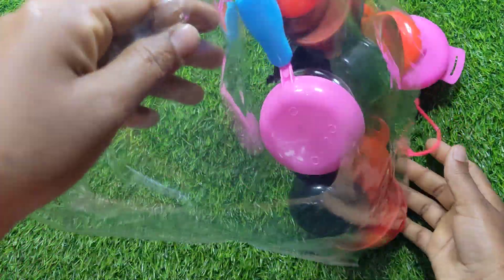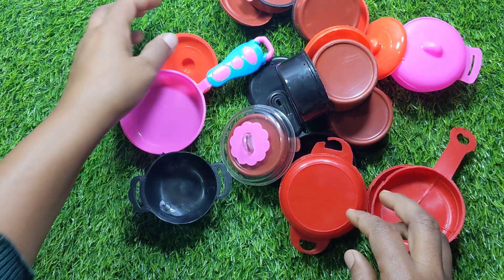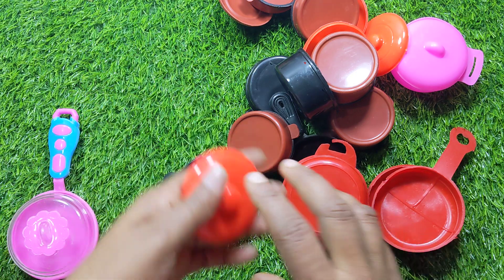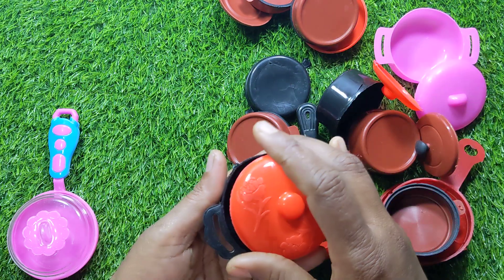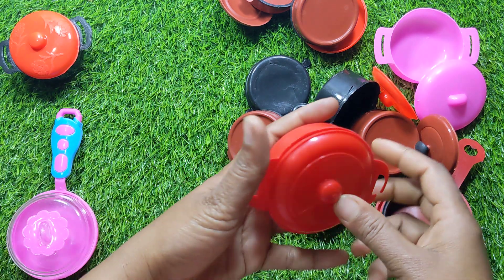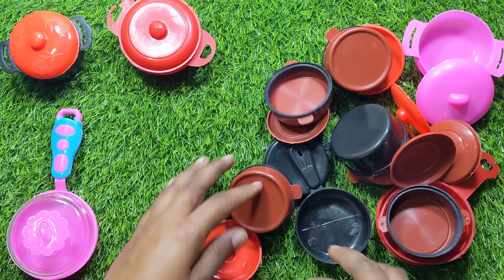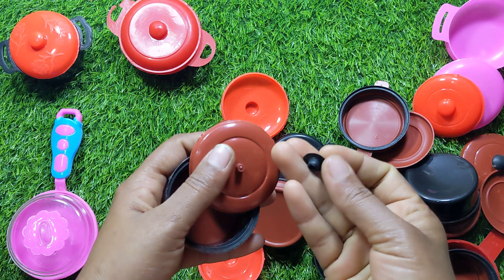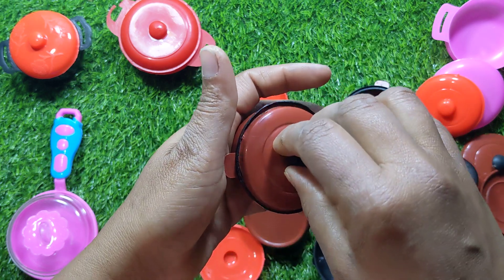DIY Oddly Satisfying with unboxing hello kitty Kitchen set | hello kitty asmr | Toy World ASMR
This video shows a Relaxing video for Satisfying with  Kitchen set Unboxing and Miniature toys. The miniature kitchen set uses for the formation of Miniature toys and Funny food ASMR material. Slime is a substance used for making mini kitchen toys and doctor toys. Barbie kitchen set and  Pari kitchen set make for oddly satisfying.   Hello, kitty's toy kitchen set make a more funny food-cutting ASMR video.

Your query :
hello kitty food
hello kitty house
toy fruits and vegetables
barbie doll kitchen set
hello kitty miniature toy
kitchen ideas
kitchen design
kitchen set toys
ASMR toy
hello kitty kitchen set
Funny food ASMR
Miniature toys
Miniature kitchen
barbie kitchen set
barbie kitchen set
hello kitty miniature kitchen set unboxing
how to fruits and vegetable cutting
satisfying video no music
satisfying food-cutting ASMR video
Very Satisfying and Relaxing
ASMR video food
relaxing ASMR video
cutting fruits in the kitchen
cutting fruits with water
cutting fruits ASMR
cutting fruits and vegetable design
cutting fruits and vegetables ASMR video
cutting fruits and vegetables satisfying video
fruits and vegetable name
fruits and vegetable cutter
fruits and vegetable toys
fruits and vegetable decoration ideas
fruit cutting ASMR
fruit cutting art
fruit cutting skill
fruit cutting cartoon
hello kitty mini food kitchen set
hello kitty mini toy
hello kitty toys house
hello kitty toys videos
hello kitty fruit set videos
funny food-cutting ASMR video